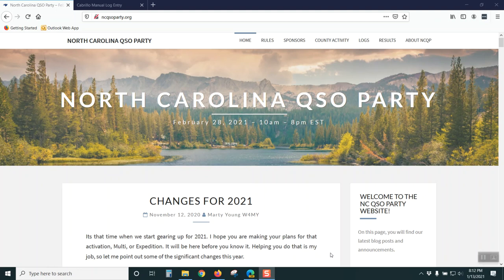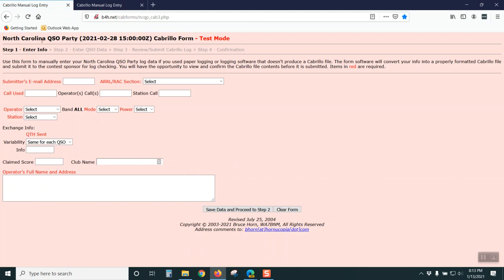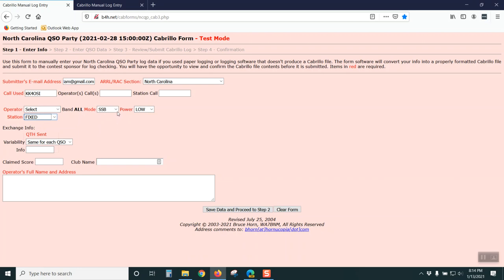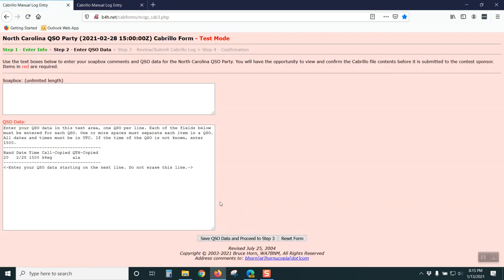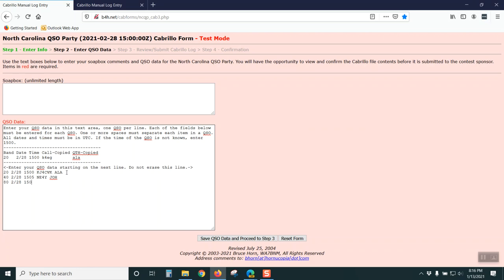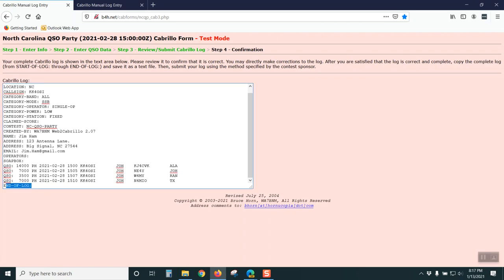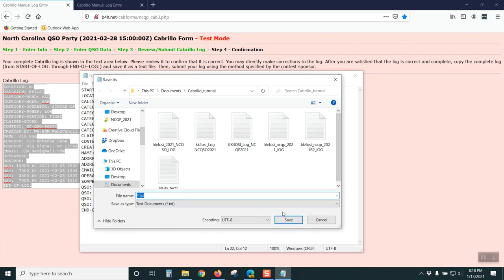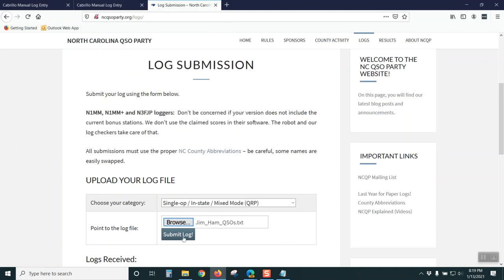Converting your Paper QSO Logs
This tutorial will walk you through using a Cabrillo webtool to convert your paper logs into the Cabrillo file that you can submit and can be scored electronically.